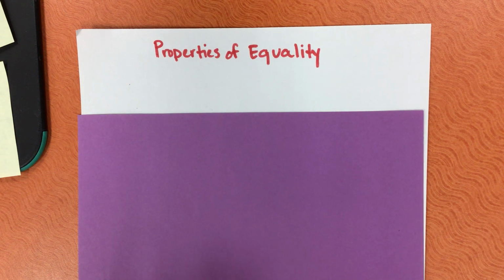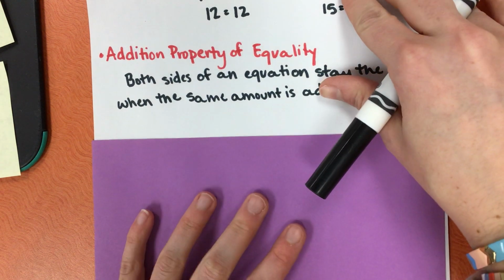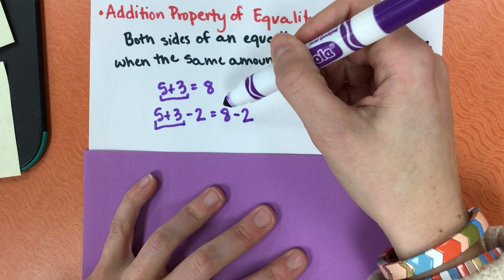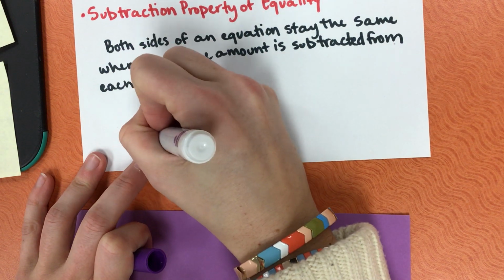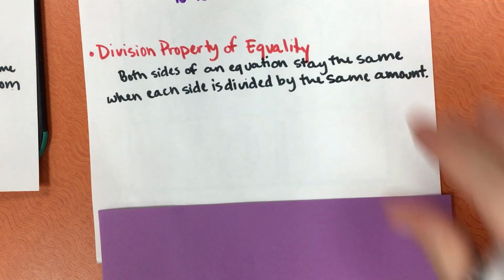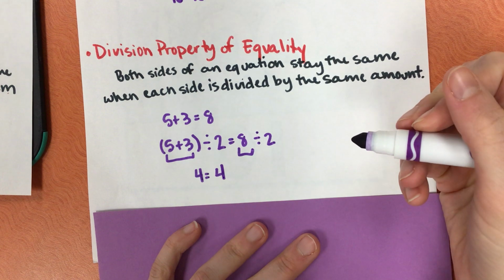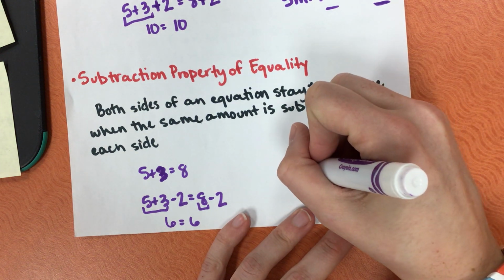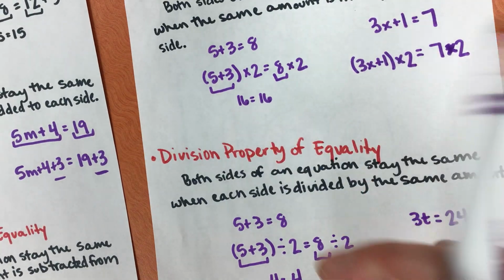1/4/21- Properties of Equality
Properties of equalities - Addition, subtraction, multiplication, and division